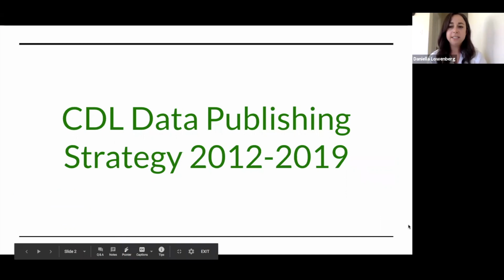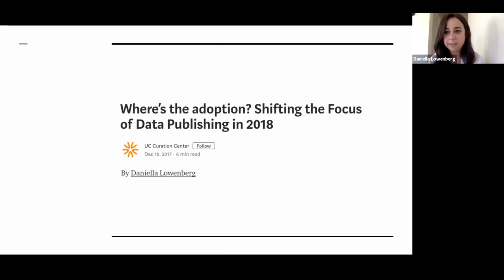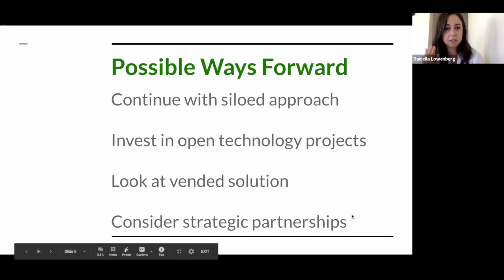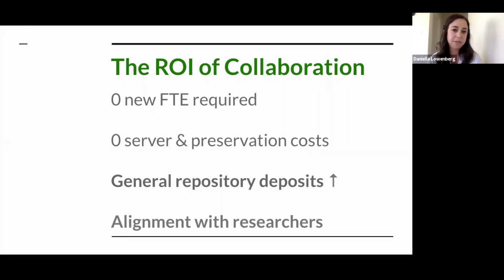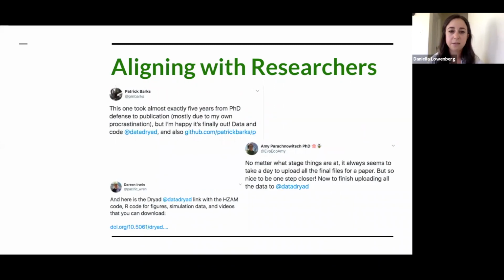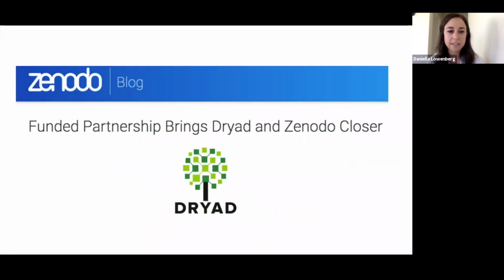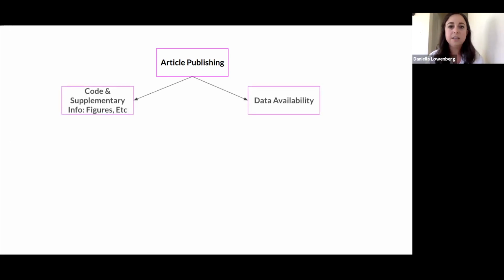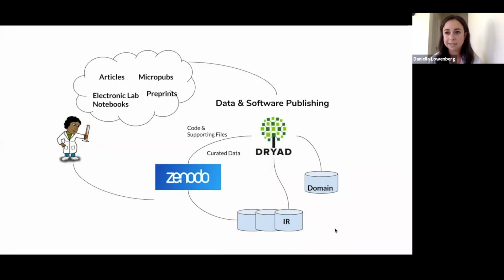Innovative Models in Data Publishing: An Update from CDL, Dryad, & Zenodo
Daniella Lowenberg
Dryad Product Manager

Alex Ioannidis
Zenodo Lead
CERN